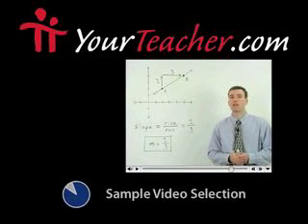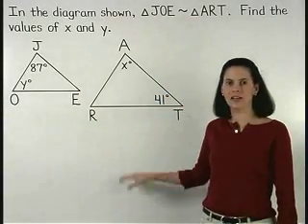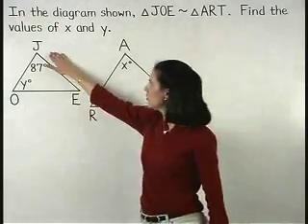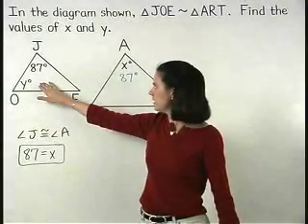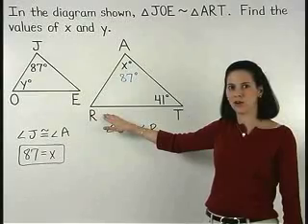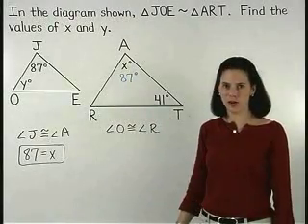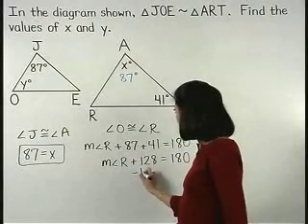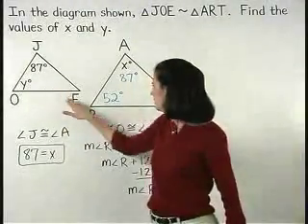Geometry Review - MathHelp.com - 1000+ Online Math Lessons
MathHelp.com - offers comprehensive Geometry review featuring a personal Geometry teacher inside every lesson!